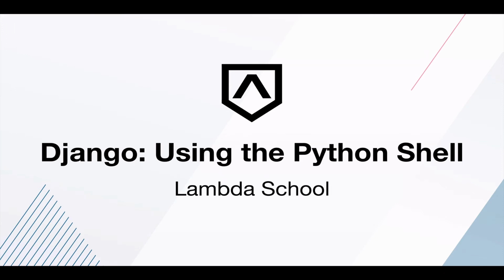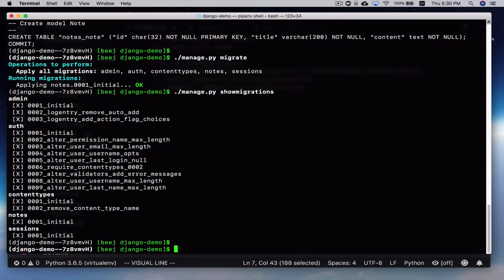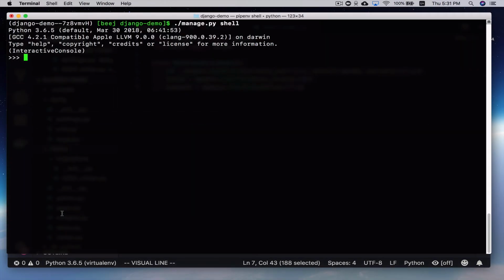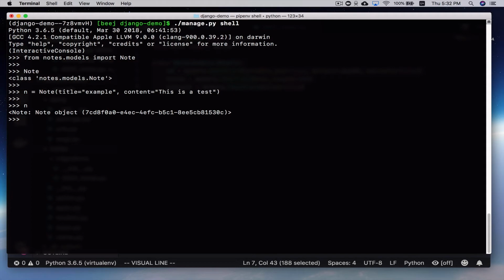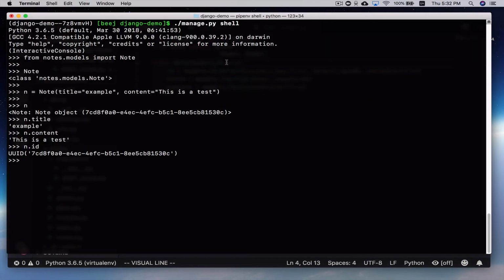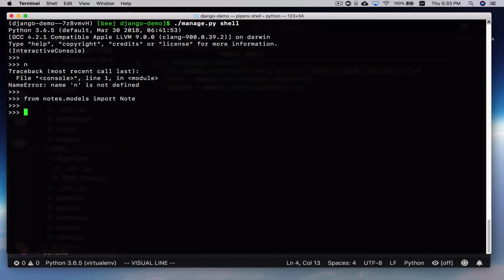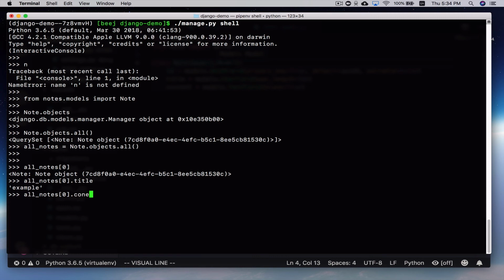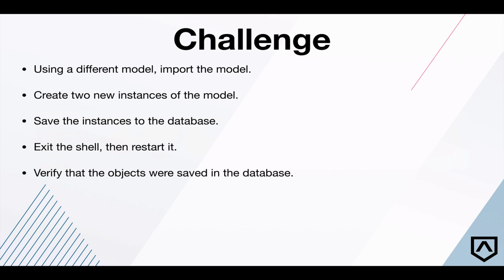Django: Using the Python Shell